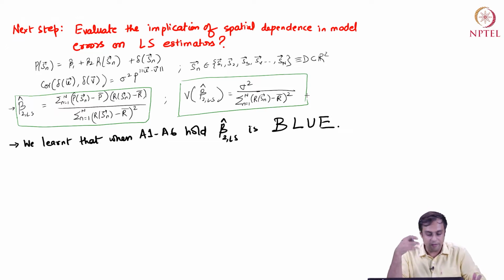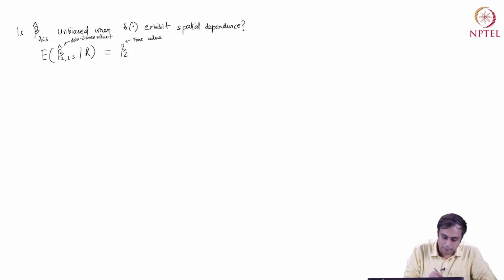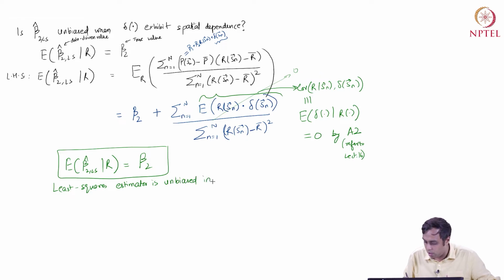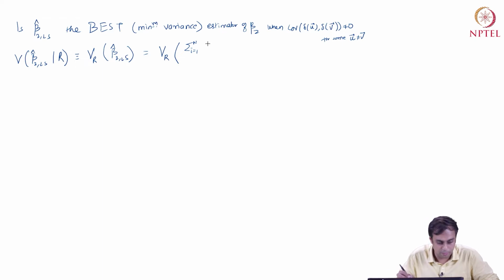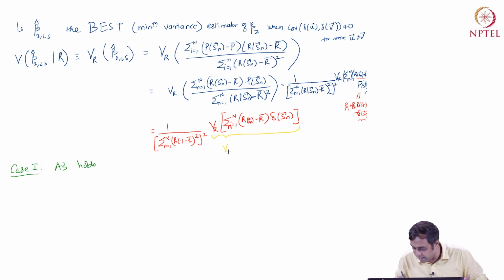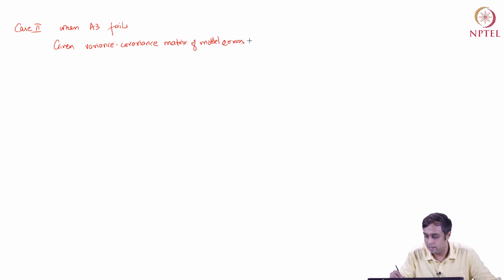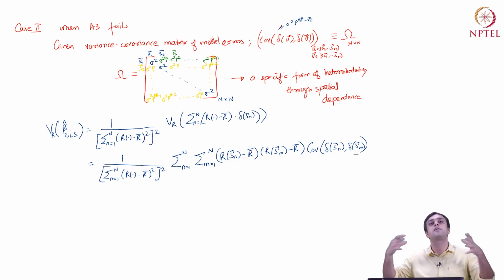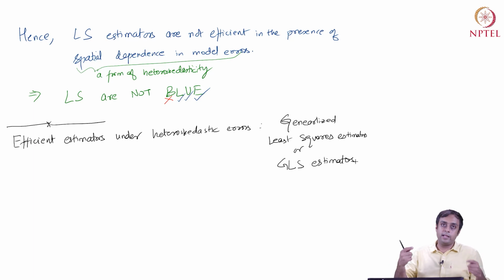Spatial dependence in a regression model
The impact of spatial dependece on inference from regression